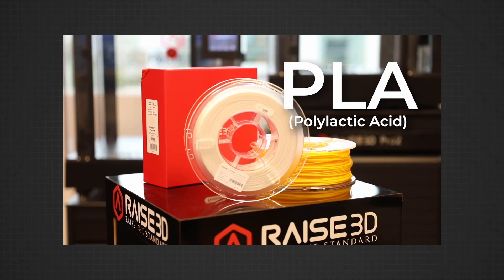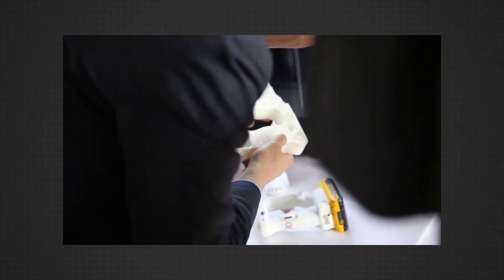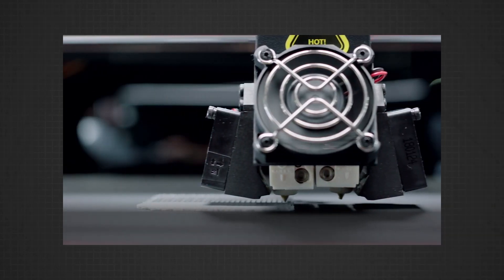Raise3D Supports Engineering Students to Design Prosthetic Legs for Dogs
Today, the current solution for dogs with disabled or missing legs is to provide either a crutch or wheelchair for the remainder of its life. The goal of this project is to provide a more innovative solution to this issue, giving disabled dogs the chance for a more natural mode of movement.

Raise3D is honored to support these engineering students to create a wearable prosthetic that provides support to the dog's hind legs, as well as give real time updates to the owner about the patterns and performance exhibited by the subject.

Watch our conversation to know more about this project.

Raise3D Ecosystem:
•3D Printers
•ideaMaker
•RaiseAcademy
•RaiseCloud